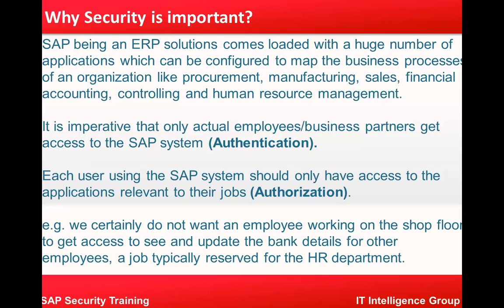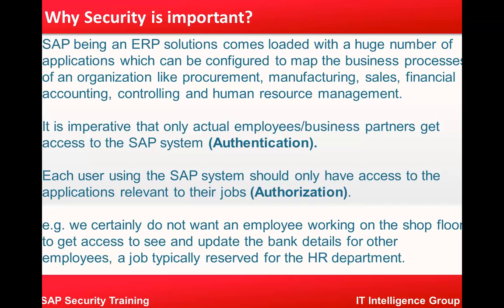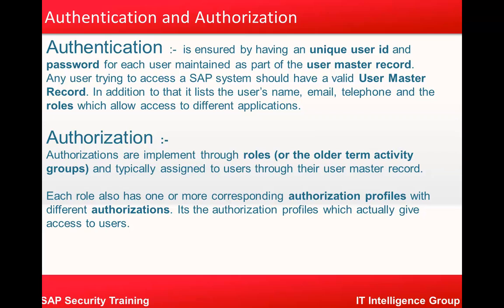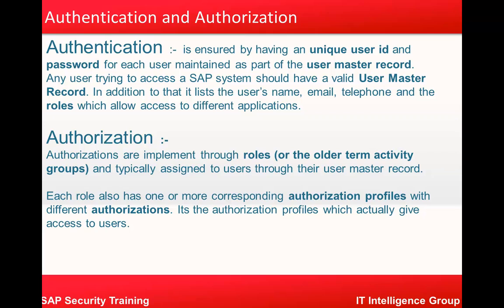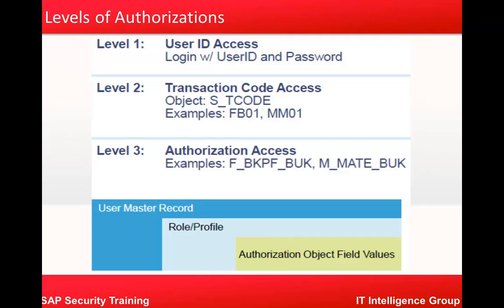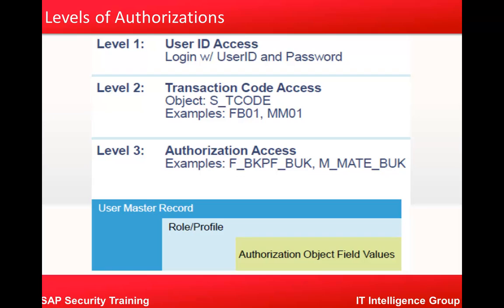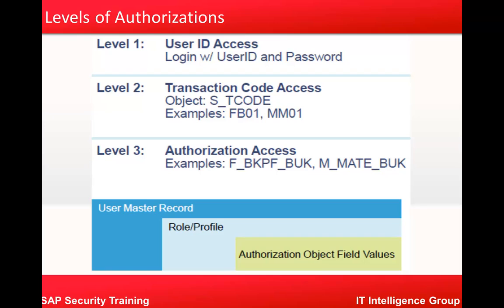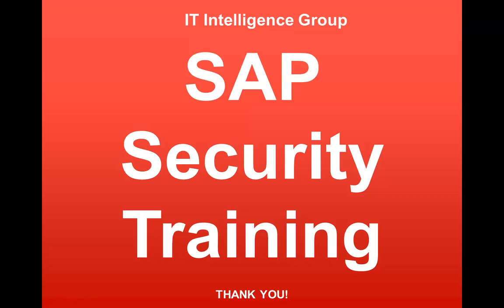01 Introduction to SAP Security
Introduction to SAP Security